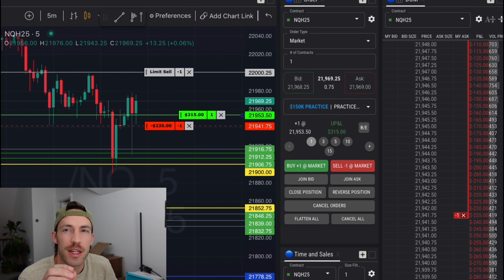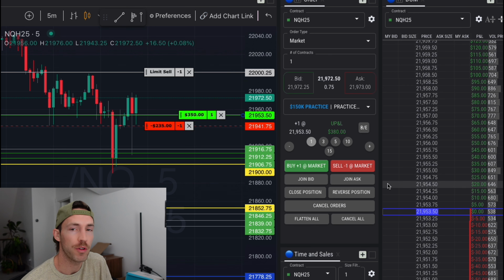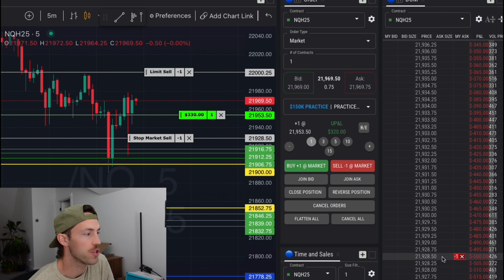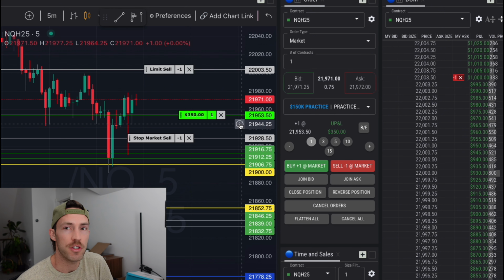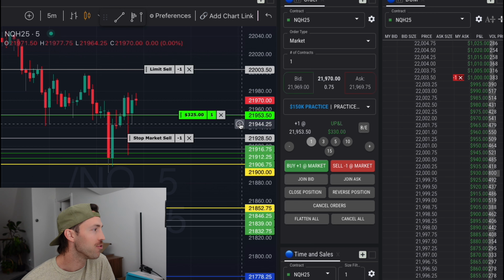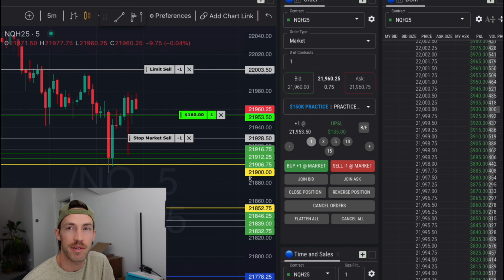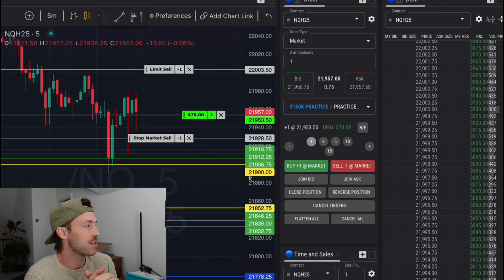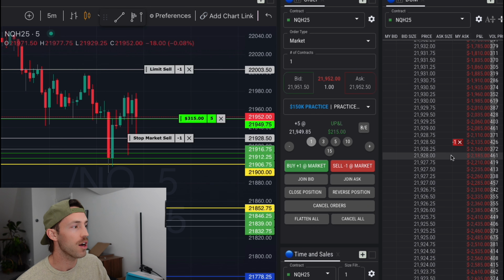Master Your Trading Risk With This Simple Stop Loss Method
Why most traders fail at setting stop losses in 2025?

It's because they don't know this $500 trading stop loss strategy that works and they just pick and choose random stop losses and keep losing.

If you have a plan in place, you know how much you are willing to lose. So if the trade goes against you it's already planned out. That way you don't have to make the decision or not make the decision and freeze when a trade goes against you.